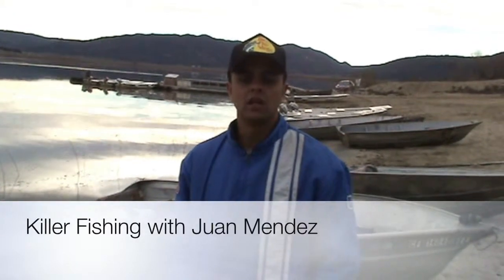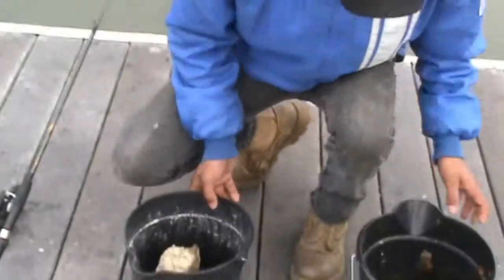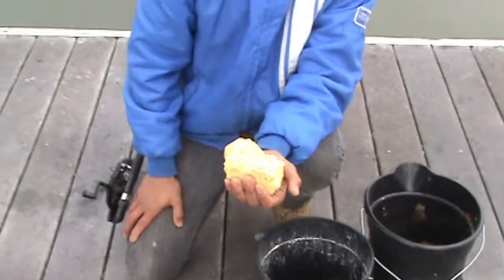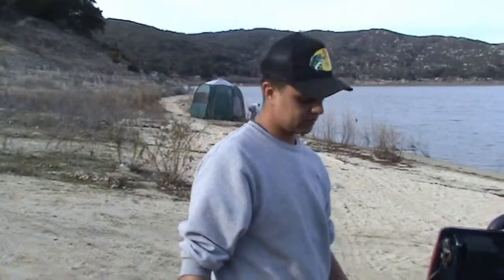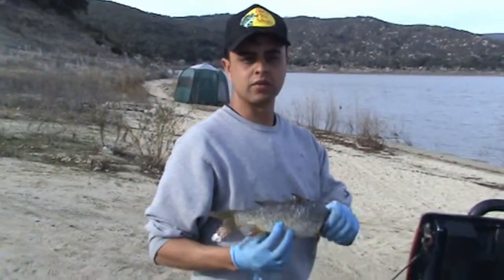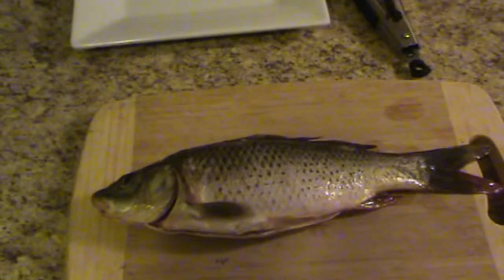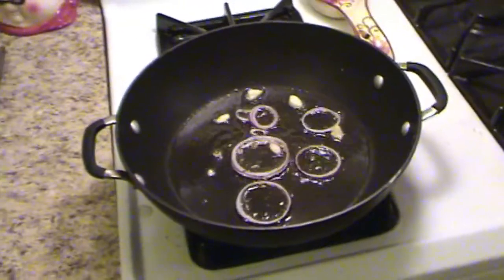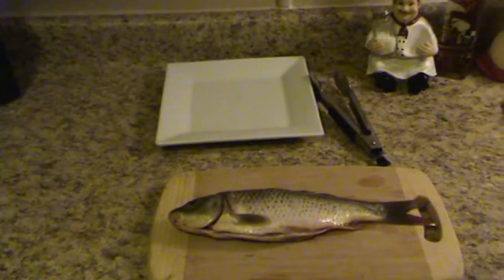Killer Fishing Carp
Fishing at lake hencha for carp